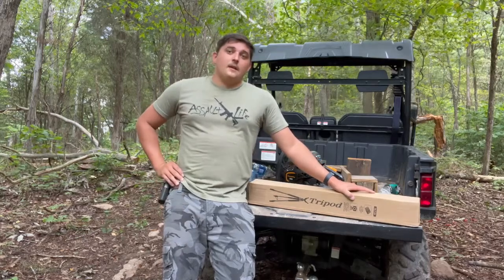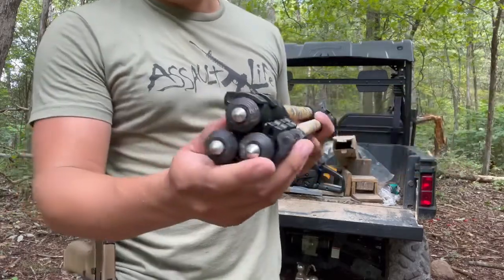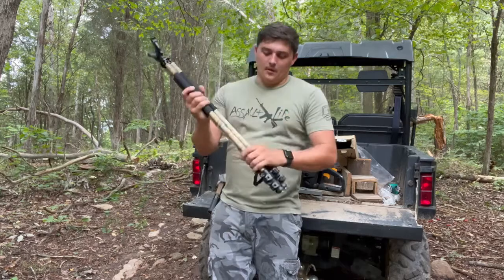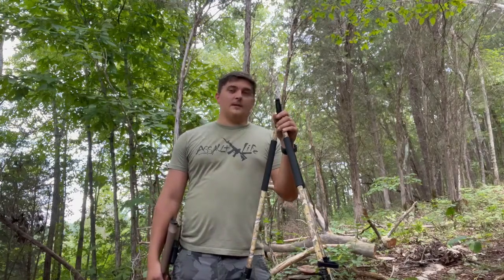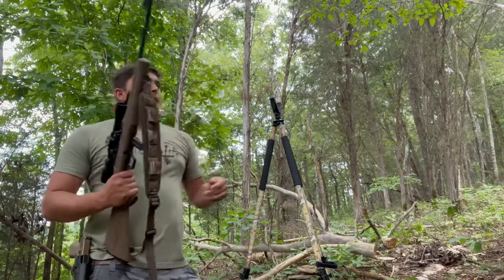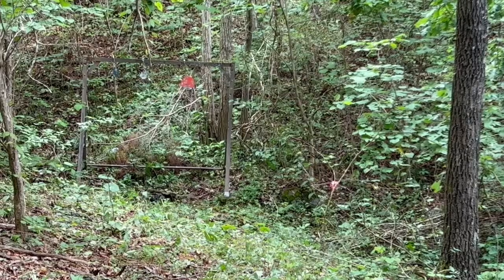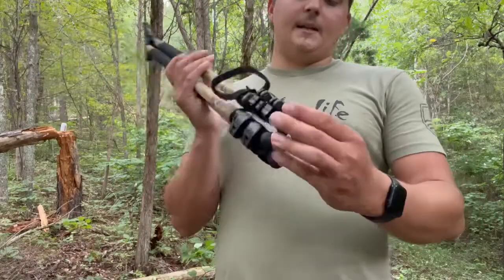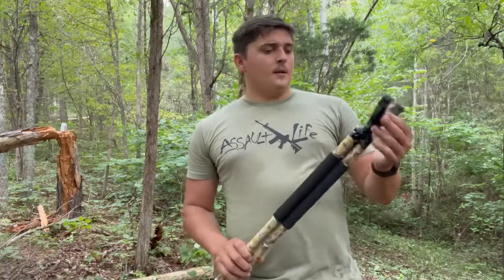Trakiom GUN TRIPOD REVIEW